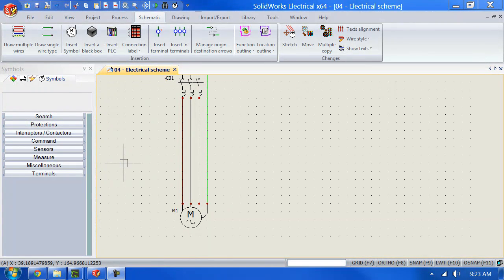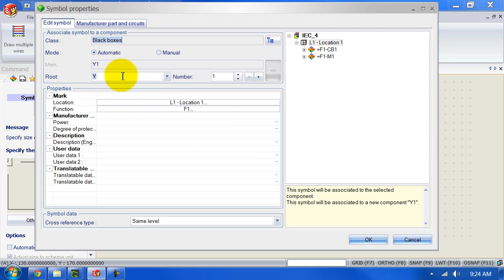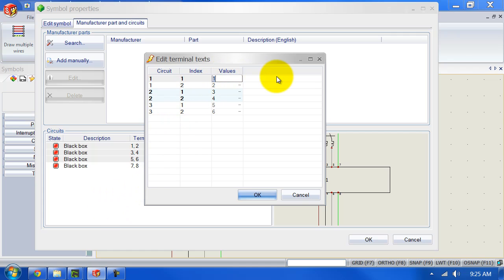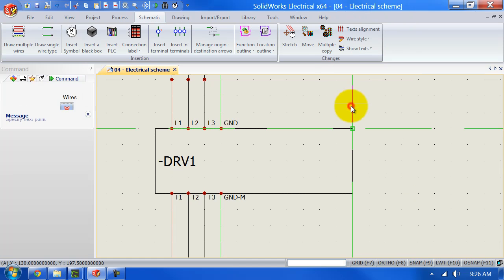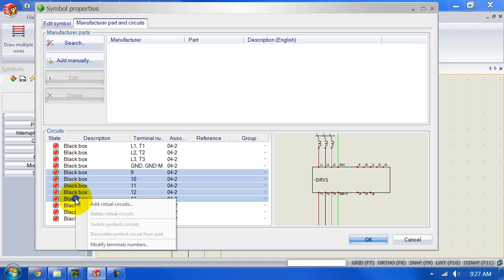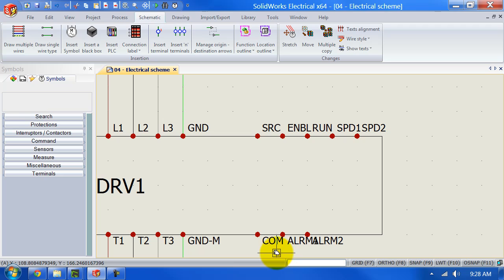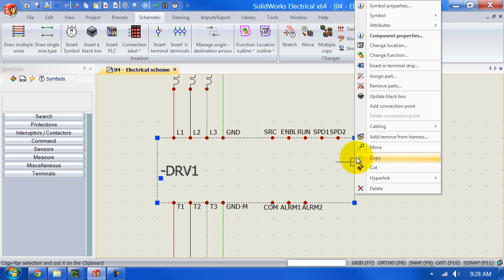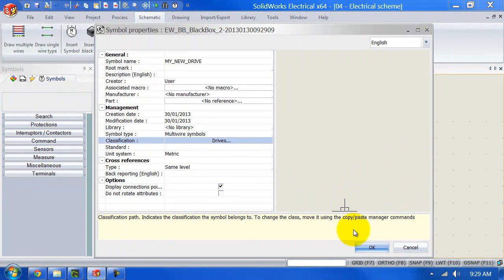11. SolidWorks Electrical - How to Create a Blackbox Symbol Part I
This video demonstrates how to utilize the Black Box Symbol in SolidWorks Electrical. By Christian van der Horst